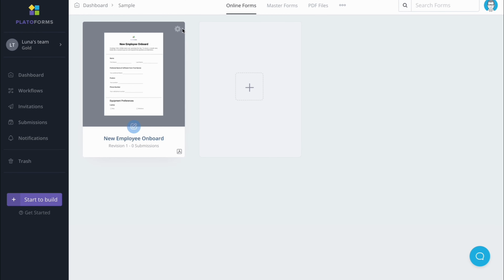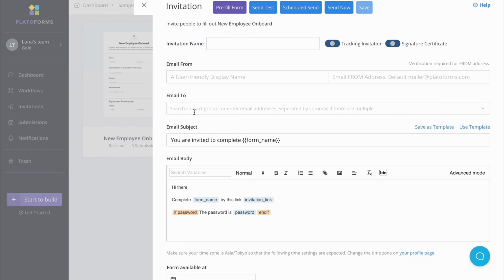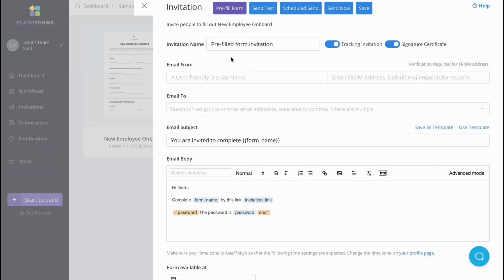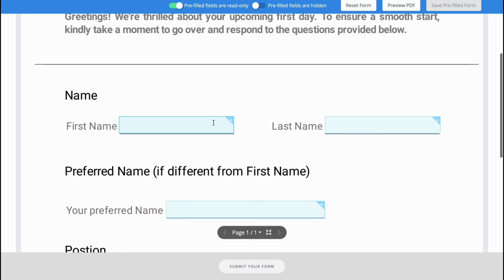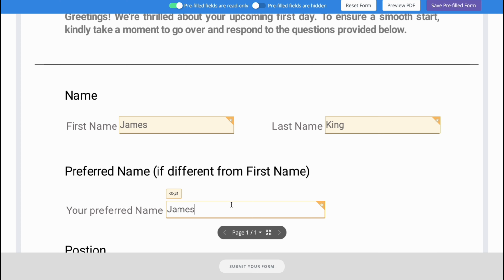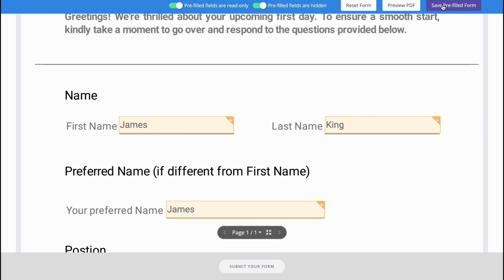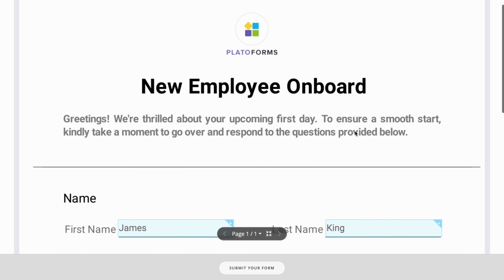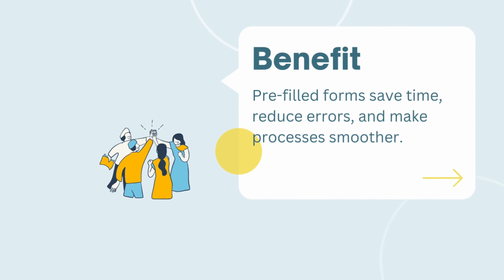Unleash the Power of Pre-filled Forms | PlatoForms Video Tutorials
Ever wondered how to make form-filling a breeze for your customers? Dive into our video tutorial to discover what pre-filled forms are and how they can simplify your life.

Ready to give it a shot? Learn how to set up pre-filled content before sending out invitations. It's as simple as pie, and we're here to guide you.

Watch our tutorial and try it for yourself today!

Have questions? Check our Help Center or reach out to our support team To stay updated and connected